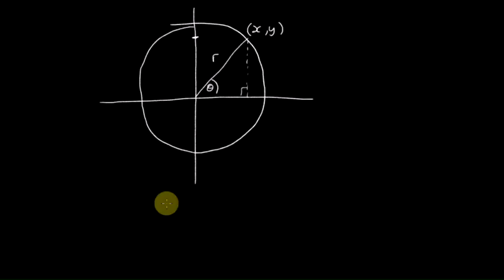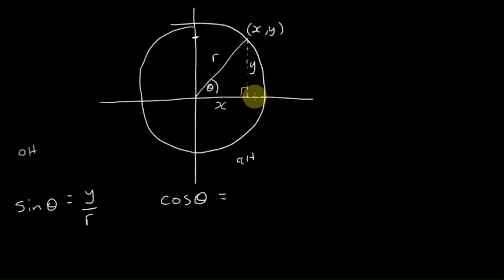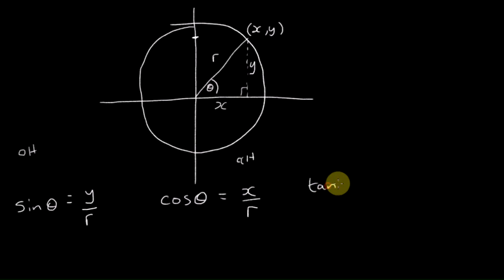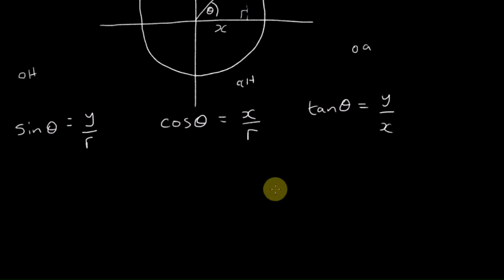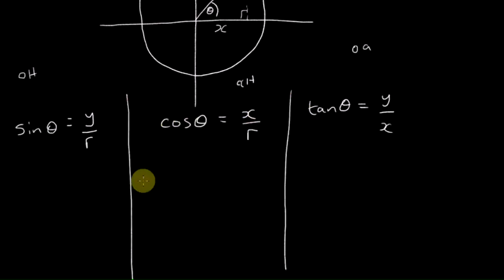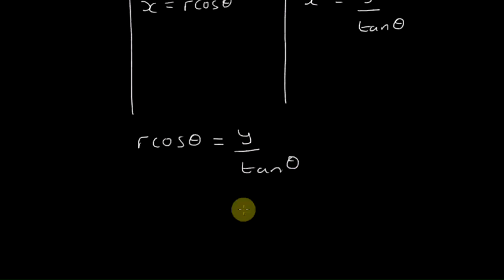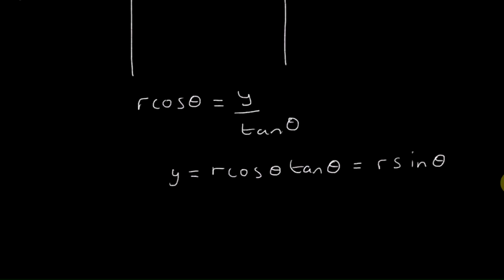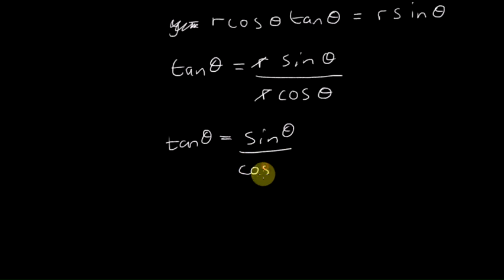Trigonomic identities (part one) tan@=sin@cos@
TextbookMaths.com for an ever increasing catalogue of A level questions solved